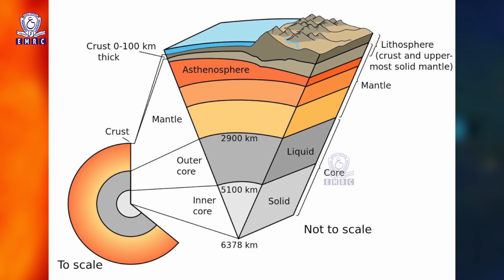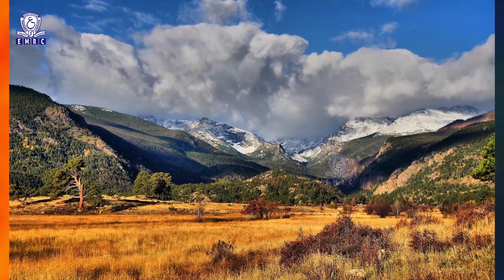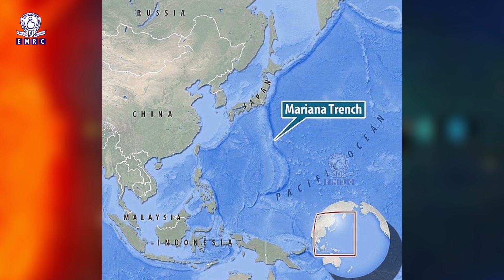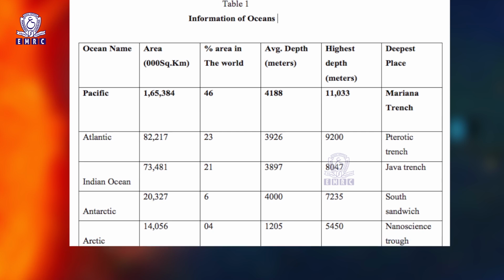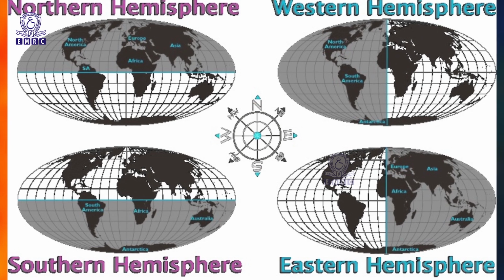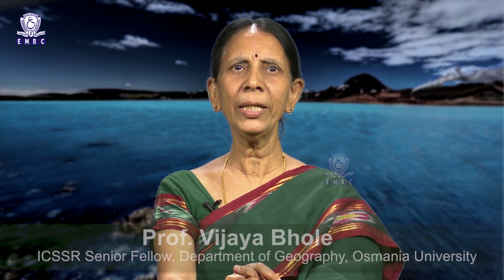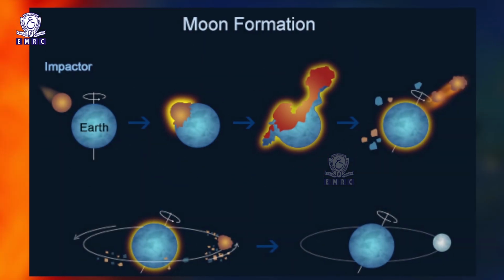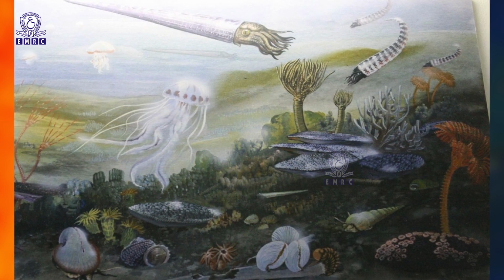01 Land and Sea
B.A Geography,
Semester - 1 : Geomorphology
01 Land and Sea
 Land and sea   -- Distribution
The surface of the earth is mostly covered by the land and water. Therefore, the Earth’s surface can be divided into two main divisions.
• The extensive land surface or landmass is known as continents and the vast expanse of water bodies are called as ocean basins.
• The continents and Ocean basins are called as the landforms of the first order. The distribution of land and water on the earth’s surface shows that it is markedly different.
• Due to the vast expanse of ocean, the southern hemisphere is called as” water hemisphere”, whereas as the Northern hemisphere may be termed as “Land hemisphere”.
• There is an asymmetry of land and water distribution in the Northern and southern hemisphere.